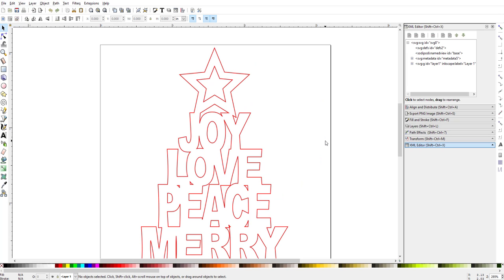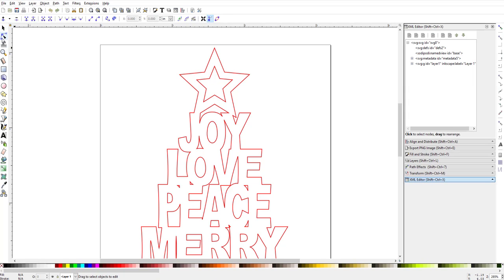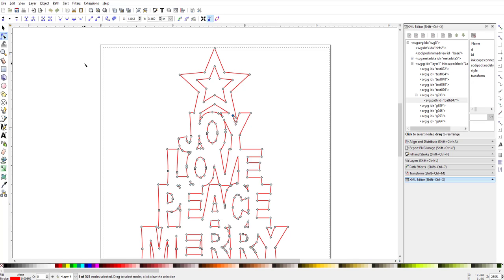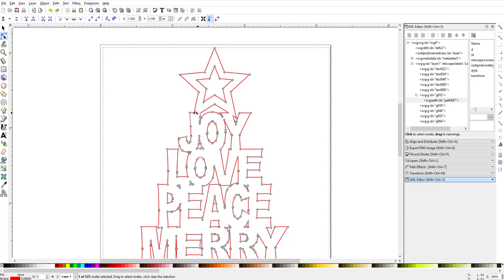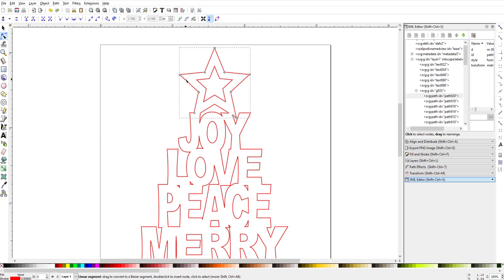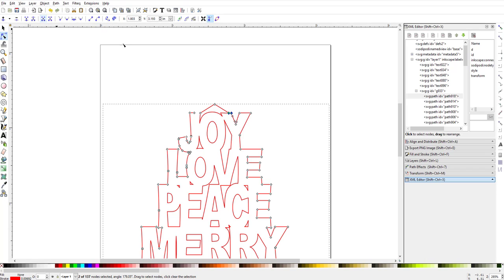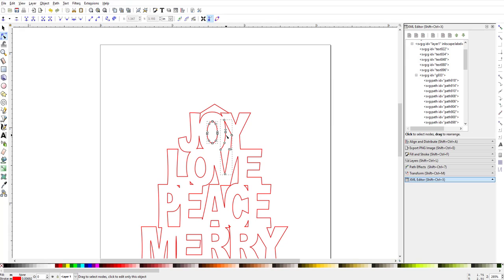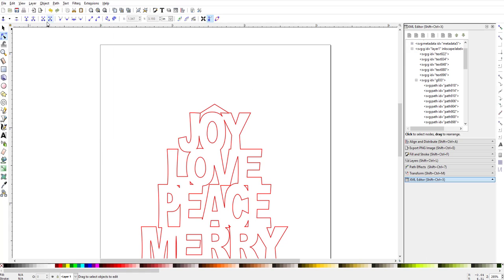How to remove a piece of a path in Inkscape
Have you ever wanted to remove a piece of a path that had already been unioned? Maybe it was an ornament from last Christmas with the year on it. In this video, learn how to use "Break path at selected nodes" and "Join selected endnodes with a segment" to do just that.